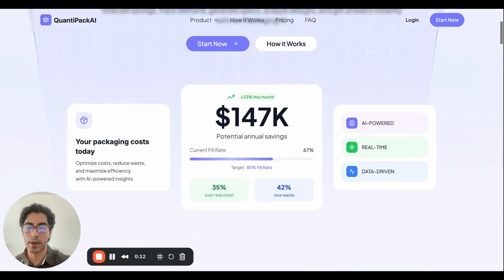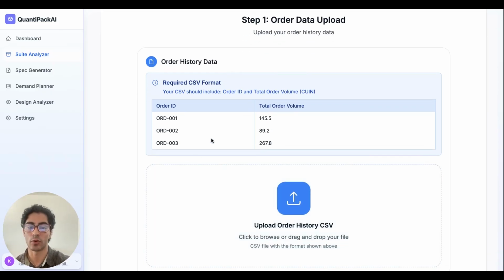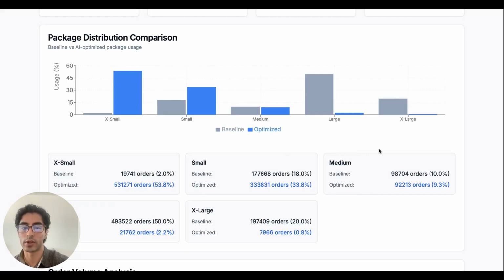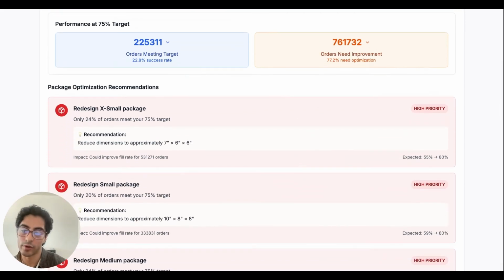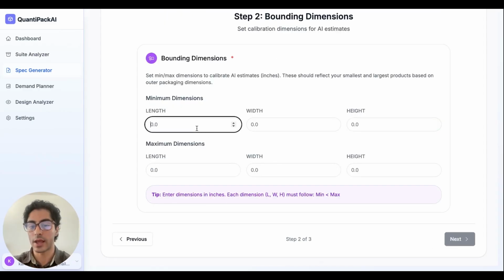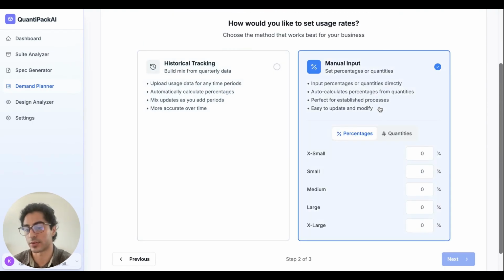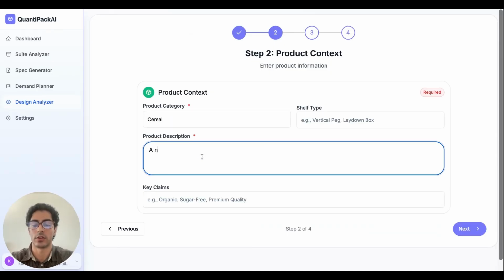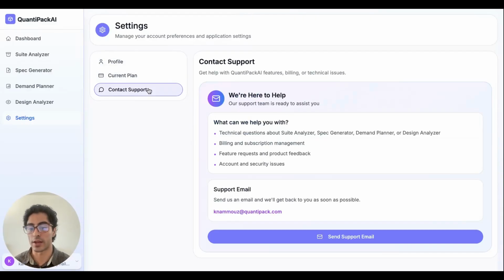QuantiPackAI Demo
QuantiPackAI is the world’s first AI-powered packaging analysis platform — built to increase savings, improve efficiency, and accelerate sustainability through intelligent data-driven insights.

In this demo, you’ll see how QuantiPackAI’s four core applications and AI Packaging Chatbot work together to identify hidden inefficiencies, predict packaging demand, and recommend smarter designs — turning every packaging decision into measurable value.

Core Applications:

Suite Analyzer
Transform your packaging performance. The Suite Analyzer uses proprietary optimization formulas to analyze your entire packaging suite and recommend new sizes that boost fill rates, reduce wasted space, and maximize cost savings.
Outputs: Optimized suite mix, material savings, improved cube utilization, and higher shipping efficiency.

Spec Generator
Complete your packaging database in seconds. The Spec Generator leverages AI-based scaling to estimate missing dimensions with high confidence, saving hours of manual measurement and eliminating data gaps.
Outputs: Estimated dimensions, calculated volume, and confidence-based accuracy reports.

Demand Planner
Forecast with precision. The Demand Planner uses real order history and usage data to accurately project packaging demand, total cost, and weight — empowering better purchasing, budgeting, and inventory control.
Outputs: Forecasted demand by package type, optimized cost and weight summaries, and built-in safety buffers.

Design Analyzer
Make every design perform better. The Design Analyzer scores packaging artwork across 10 visual metrics, helping brands strengthen shelf impact, brand consistency, and communication clarity.
Outputs: Overall design score, visual impact evaluation, and actionable improvement insights.

AI Packaging Chatbot
Your on-demand packaging expert — ready 24/7 to answer questions about packaging optimization, sustainability, logistics, and analytics.

Why QuantiPackAI?
Because packaging is no longer guesswork — it’s strategy.
QuantiPackAI helps companies save more, waste less, and operate smarter, connecting sustainability to profitability through intelligent automation.